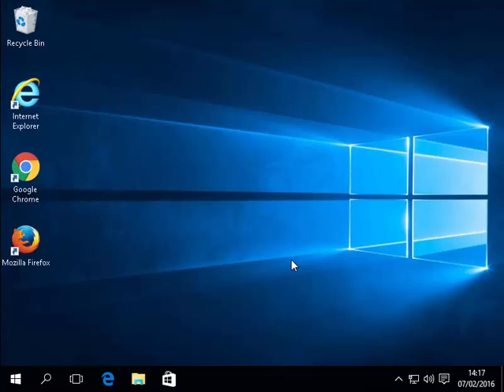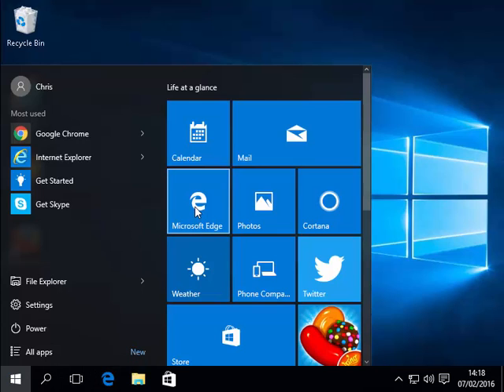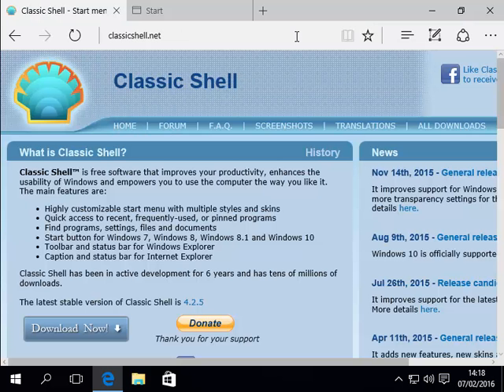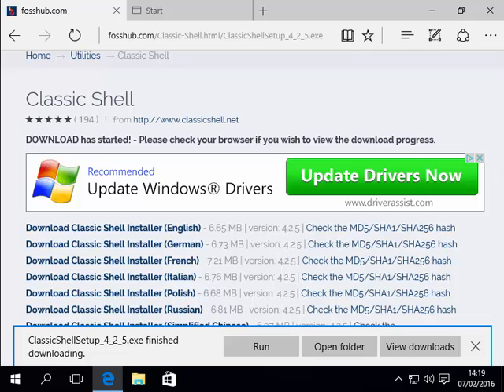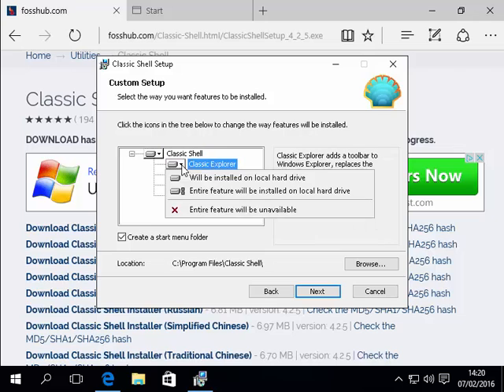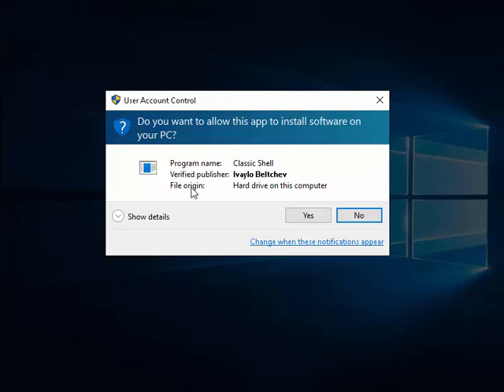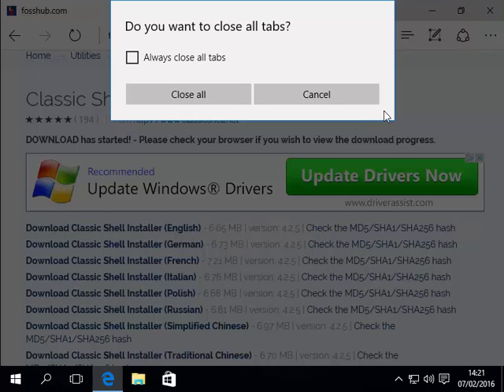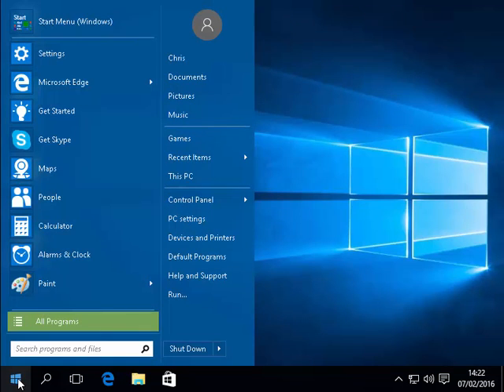Get Your Windows 7 Start Menu Back in Windows 10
Shows you how to restore your Windows 7 Start Menu in Windows 10